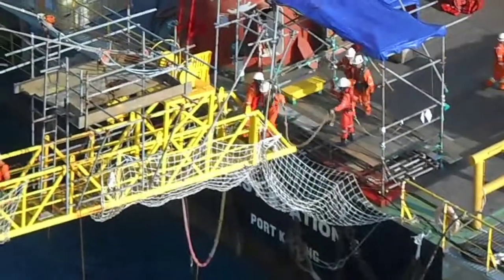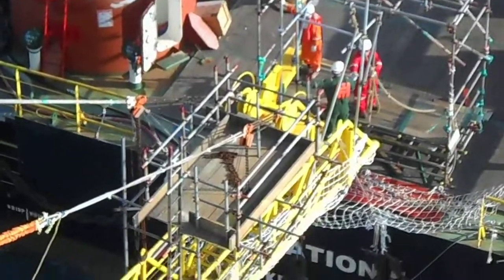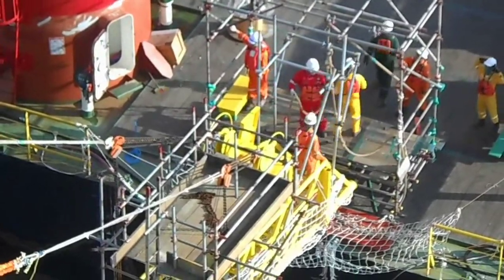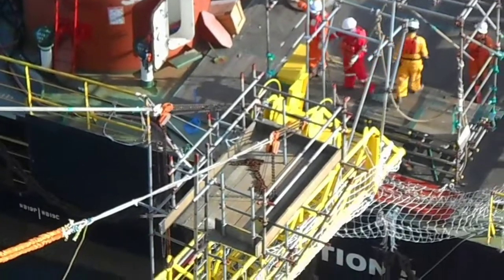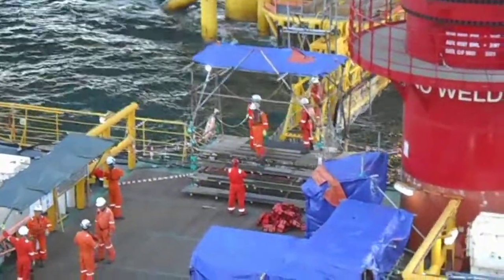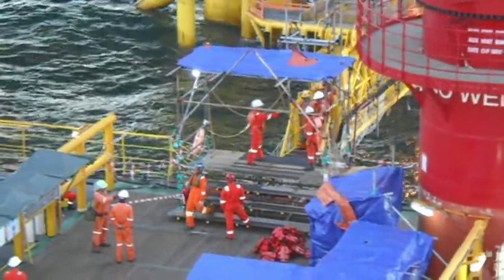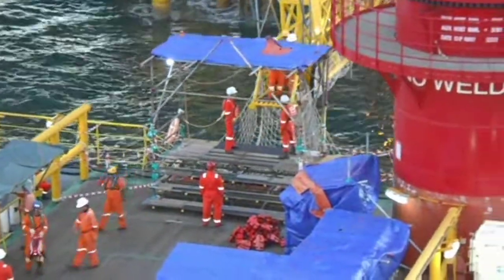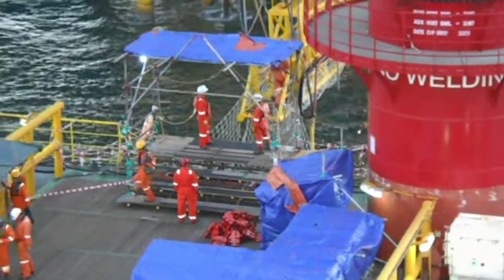Working crew transfer from oil platform to floating accommodation barge in offshore